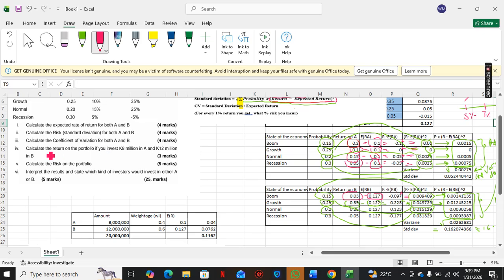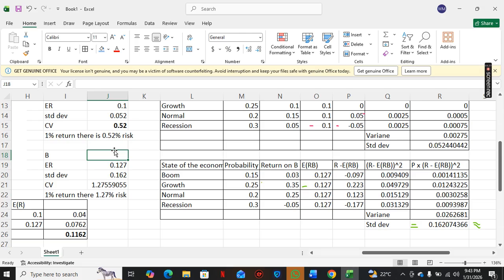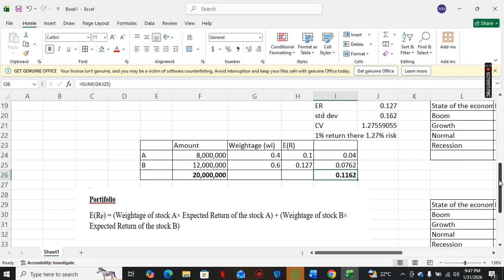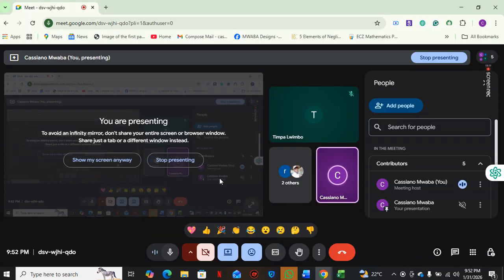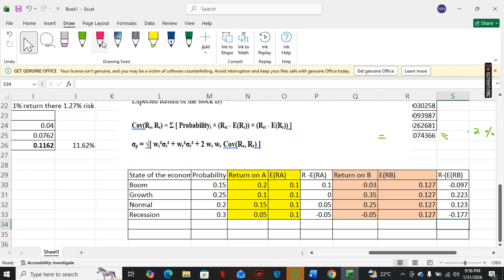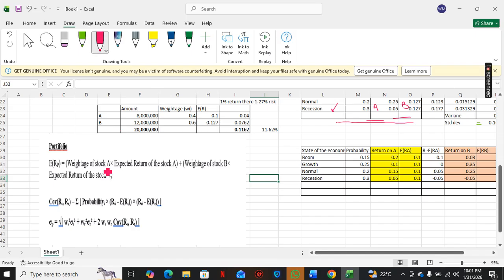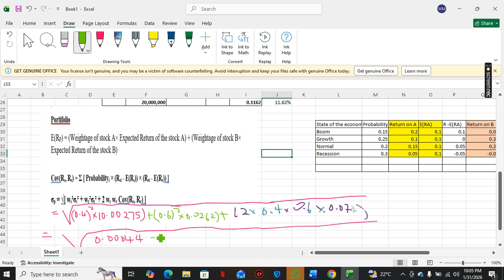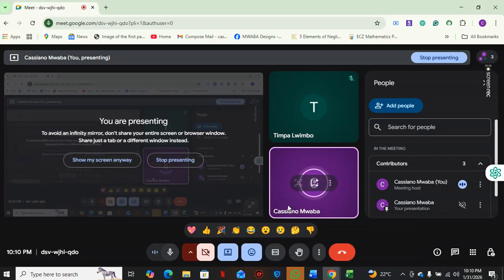COEFFICIENT OF VARIATION, EXPECTED RETURN ON PORTIFOLIO, COVARIANCE AND STANDARD DEVIATION